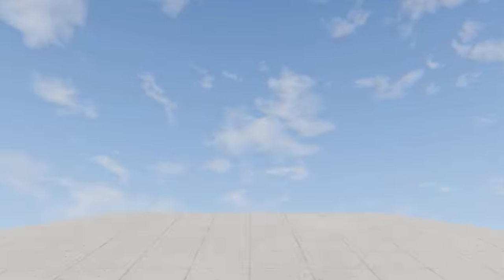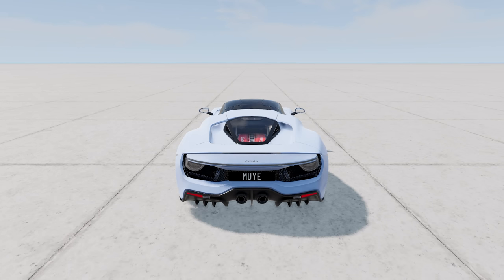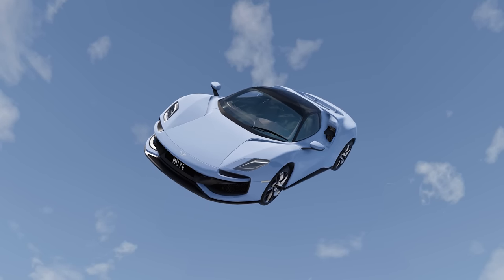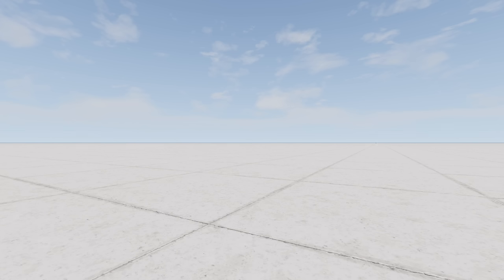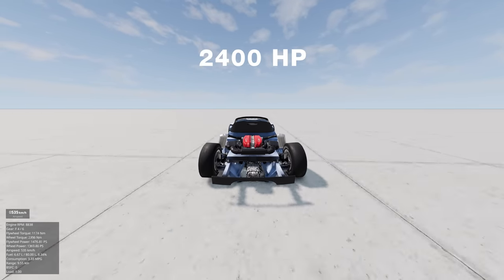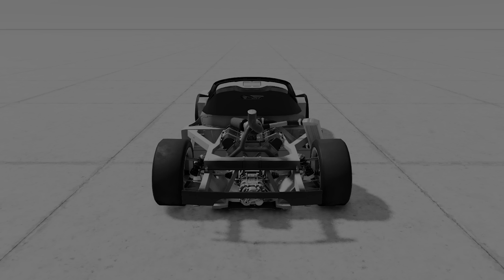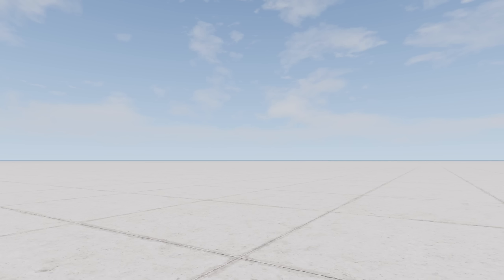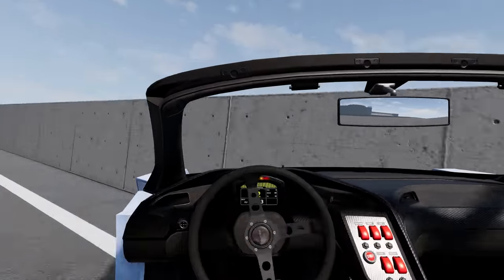I Built The Fastest Non Modded Car In BeamNG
New car, new land speed record